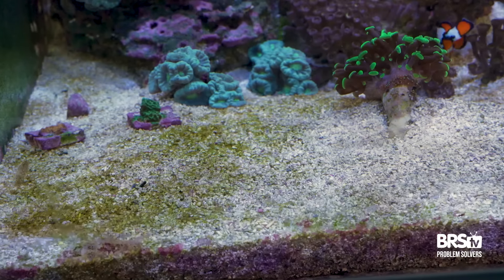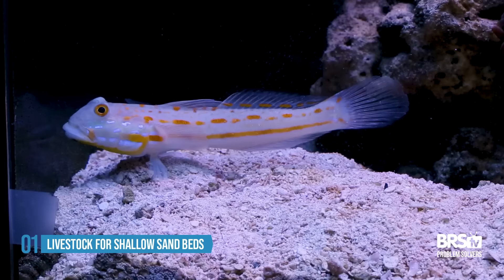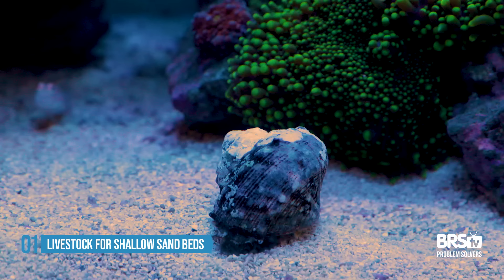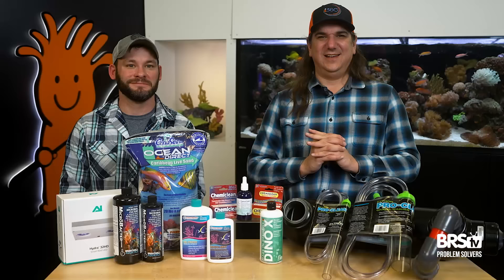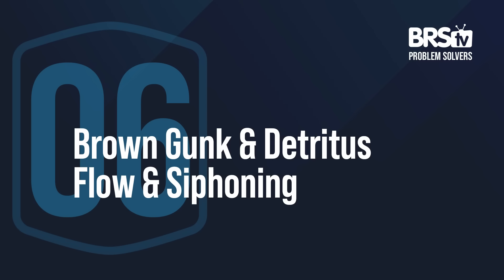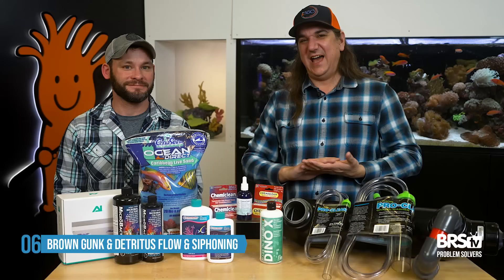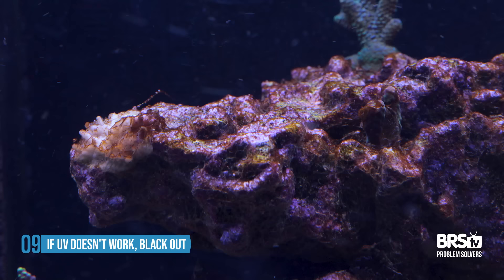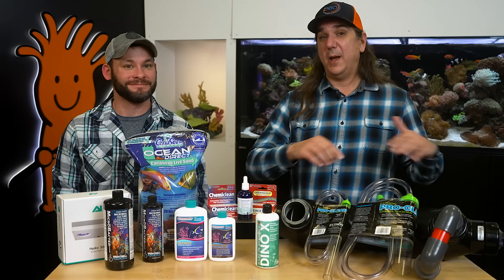Top 10 Ways to Solve Dirty Saltwater Aquarium Sand.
Why is my saltwater tank sand bed always dirty? We have the Top 10 fixes for your aquarium sand that is afflicted with brown, red, green or purple buildup...include some tips to beat dinoflagellates for good!

00:00 Top 10 Brown Sand Solvers
00:10 Introduction
00:18 Livestock For Shallow Sand Beds
01:47 If Not Livestock, Use A Siphon
03:17 Most Of This Is PAR Related
05:19 Brown Dust, New Tank Leave It Alone
05:48 Green Algae Means Not Enough Turnover
06:51 Brown Gunk & Detritus Flow & Siphoning
07:43 Red & Purple Slime Is Most Likely Cyano
10:03 Not Cyano, Probably Dinos
11:51 If UV Doesn't Work, Black Out
15:00 If Nothing Else Works, Dino X
16:00 Close